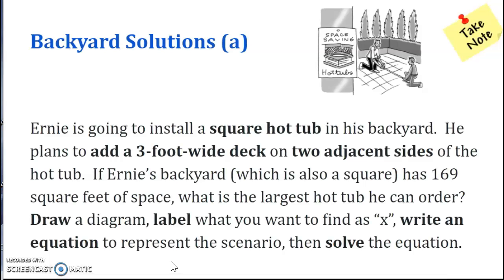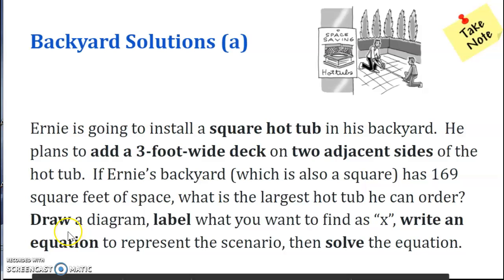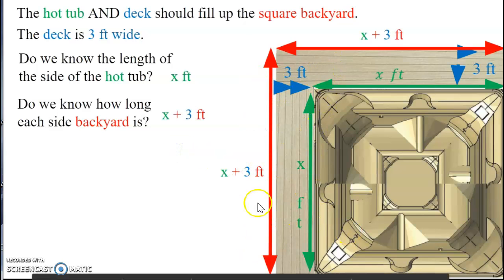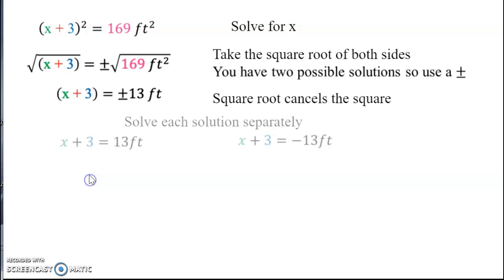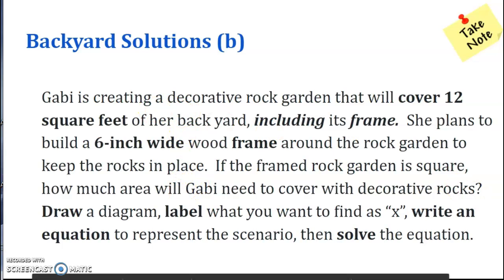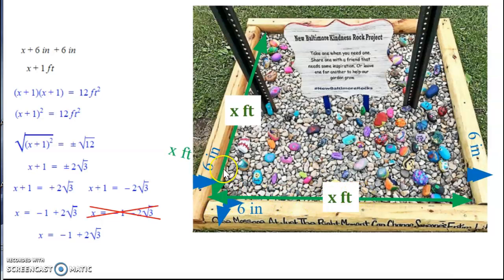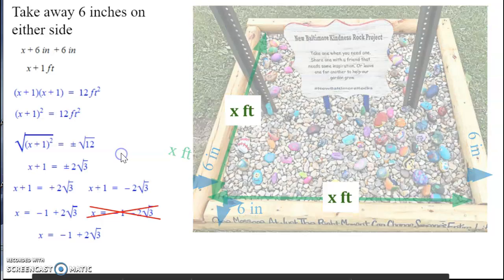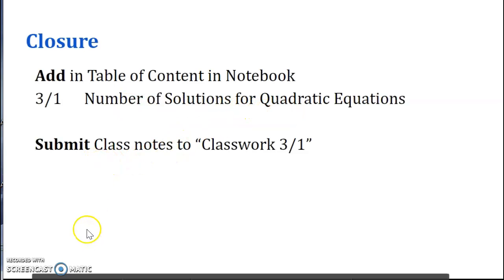Im2 3/1/21 Lesson-C